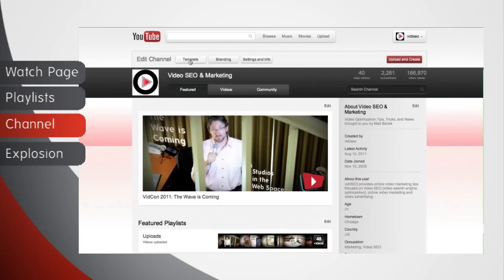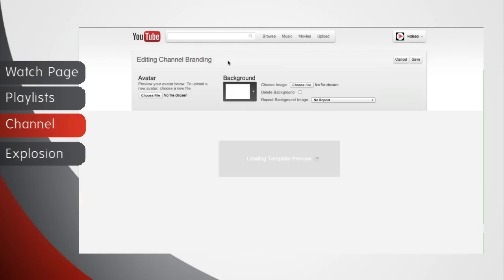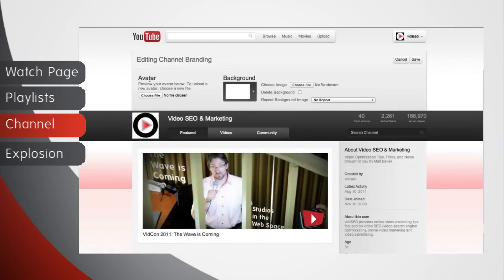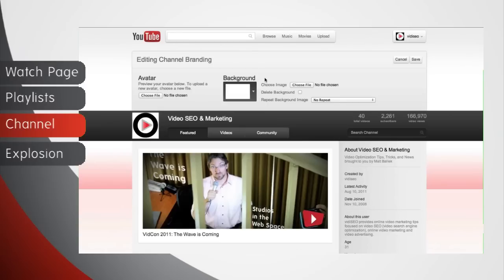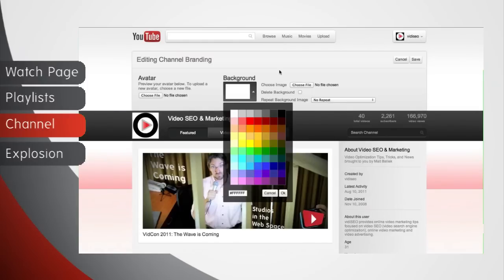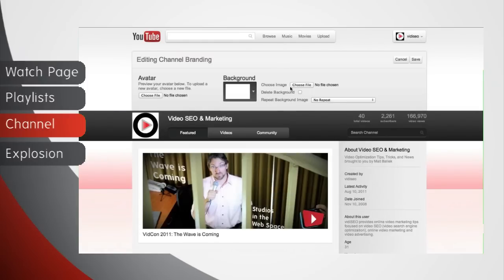YouTube Cosmic Panda - New Interface Tour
Back up your YouTube channel data.

YouTube has made their latest interface design, code named Cosmic Panda, available to test In this video I take a look at

Thanks!